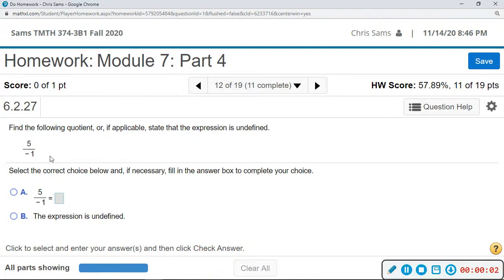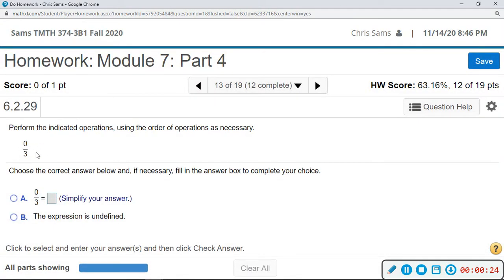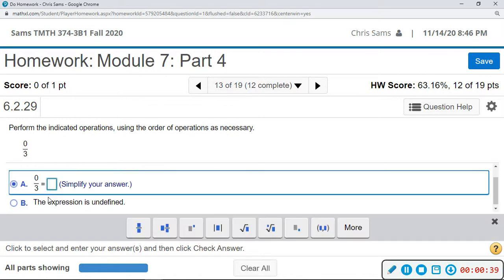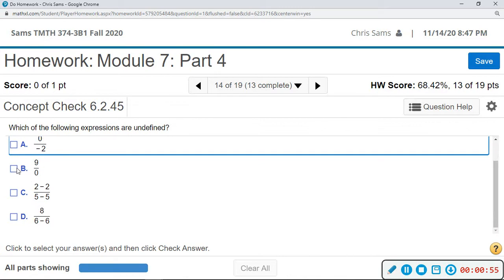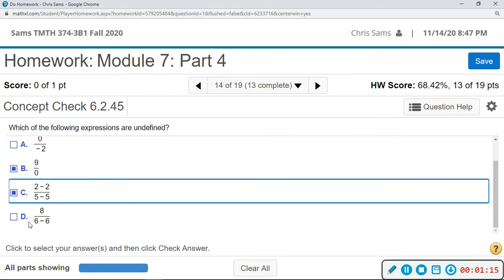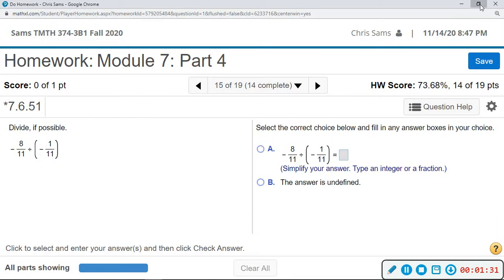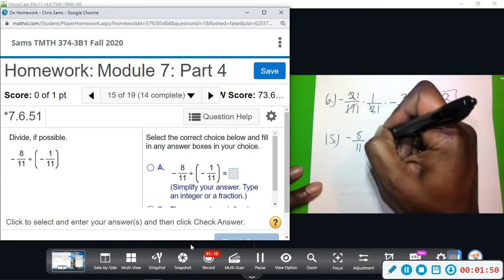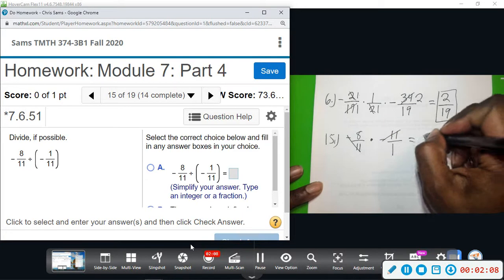Dmth Mod 7 4 12,13,14,15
Dmth Mod 7 4 Mult/Divide Real Numbers